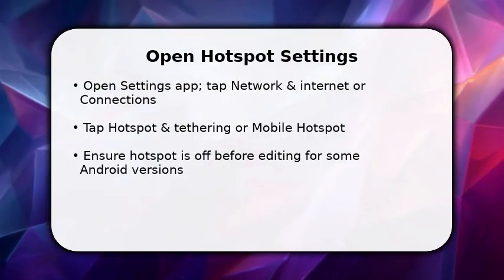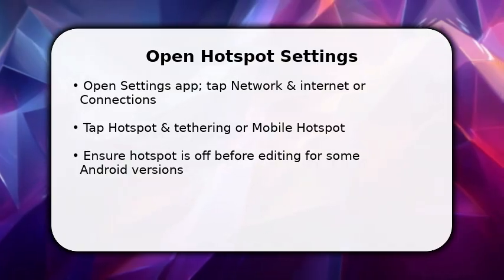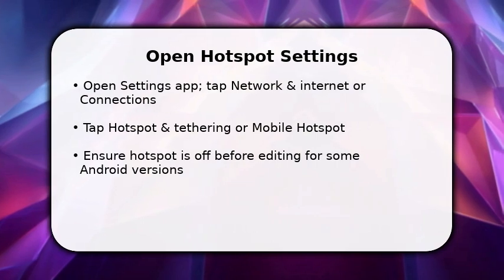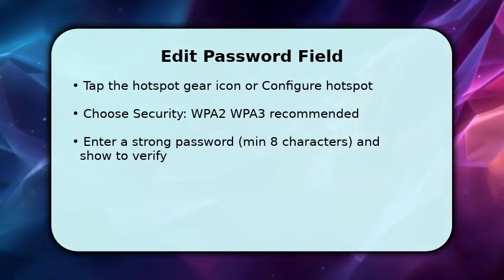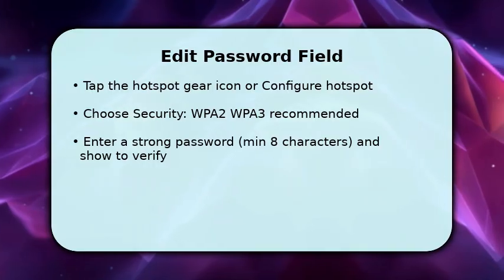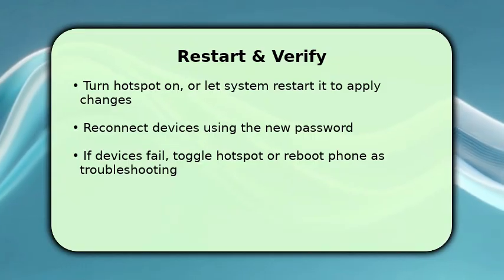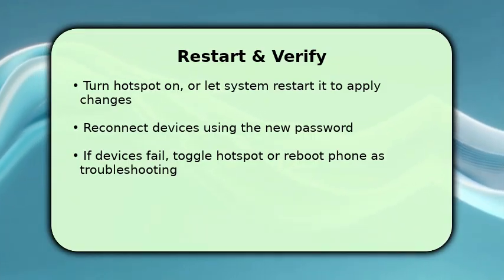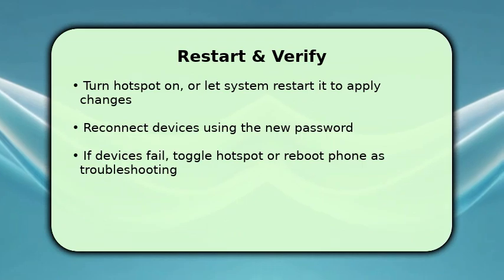How to Change Hotspot Password Android - Step by Step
Learn the essential steps to change your Android hotspot password for enhanced security. This video guide provides a clear, step-bythy process tailored specifically for smartphone users needing assistance with network settings on their devices.